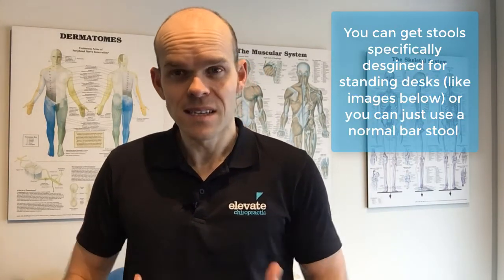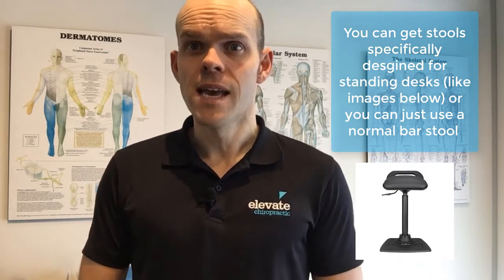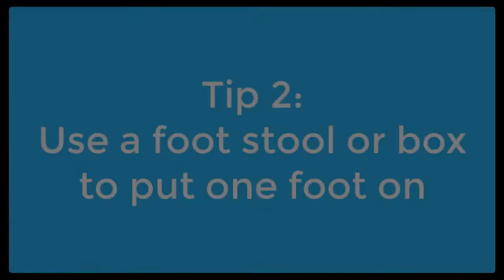3 tips to help protect your back at a standing desk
These 3 simple tips will help take some of the strain off of your lower back and feet when using a standing desk.  They can be easy to implement, but are very effective. Try them and see how you feel.

This link will take you to the blog post I wrote regarding workstation setup that I mention in the video.